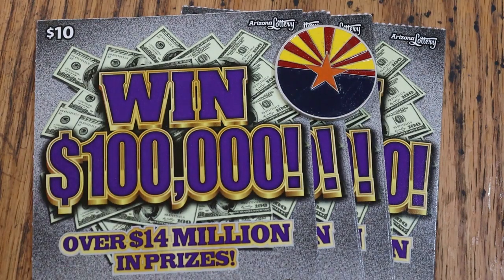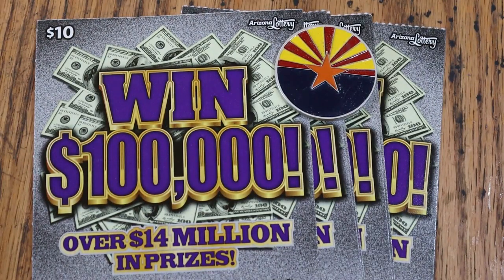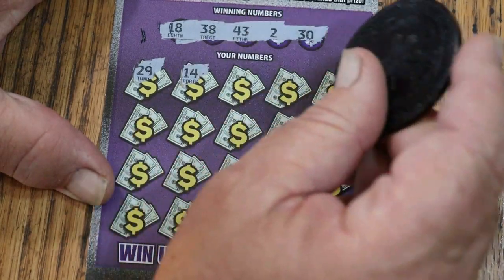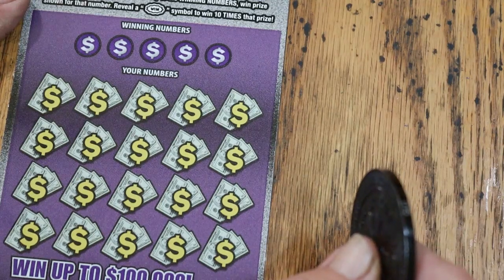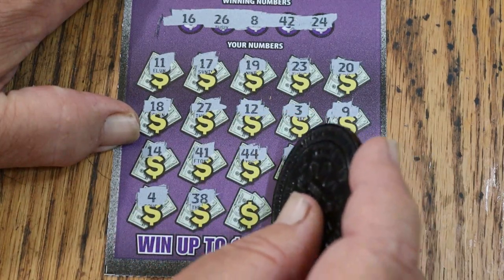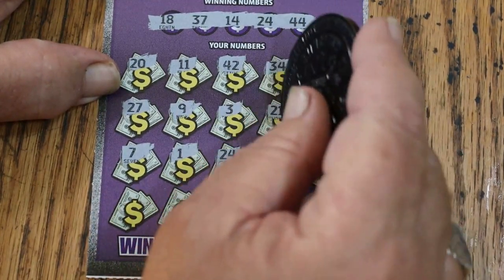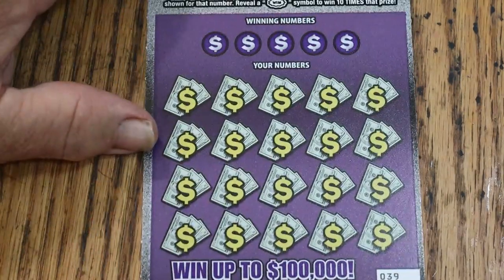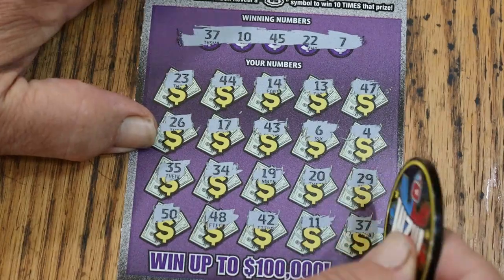💥SIX $10💥 WIN $100,000 SCRATCHERS💥